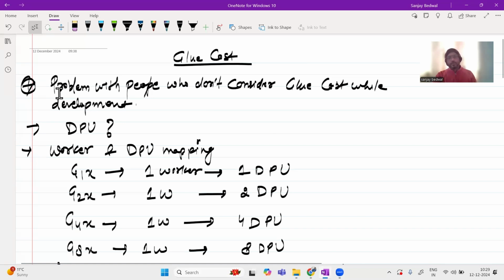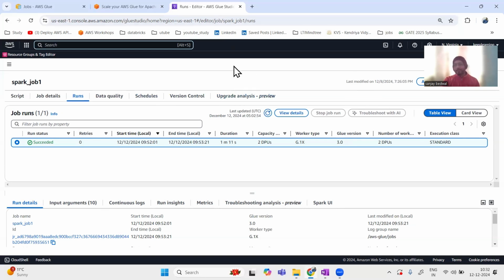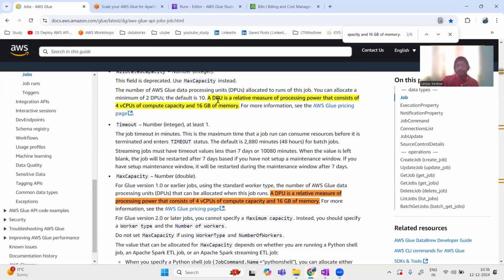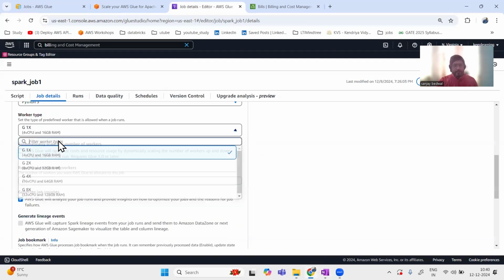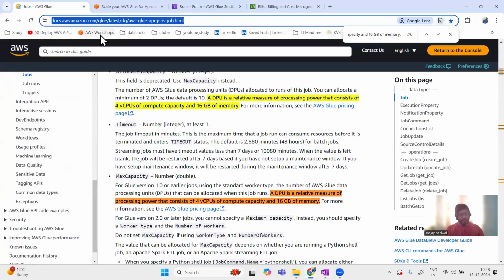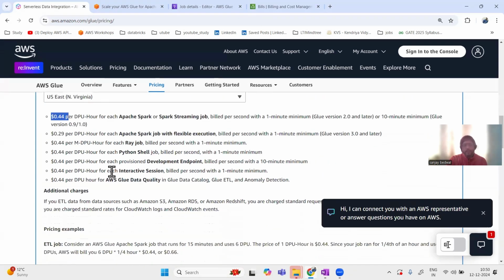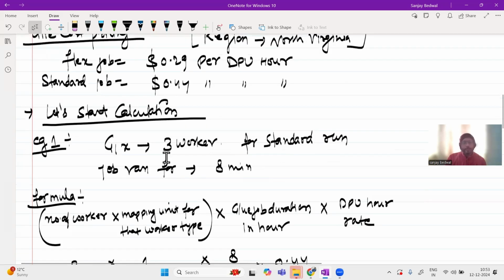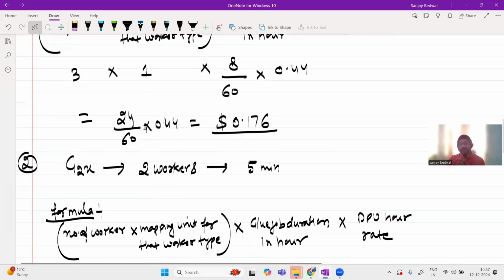35. AWS Glue DPUs Explained | Worker Types, Glue Cost Calculation Demo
Doc  reference:
1. GLUE PRICING
2. DPU

In this video, we break down one of the most important concepts in AWS Glue — **DPUs (Data Processing Units)** — and understand how they impact performance, scaling, and cost of your Glue jobs.

If you're confused about worker types, configurations, and how billing works in AWS Glue, this video will give you complete clarity with a practical demo.

👉 In this video, you’ll learn:

* What are AWS Glue DPUs and how they work
* Different worker types (G.1X, G.2X, G.4X, etc.) explained
* Understanding worker configuration and scaling
* How AWS Glue pricing works
* Step-by-step cost calculation of a Glue job run
* Real demo with practical examples

🚀 By the end of this video, you’ll be able to confidently select the right configuration and estimate the cost of your AWS Glue jobs.